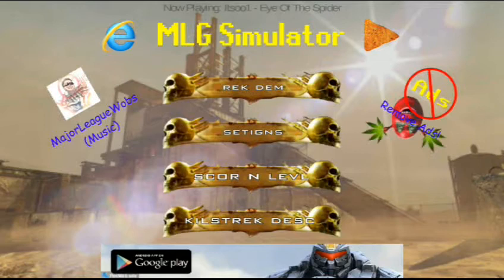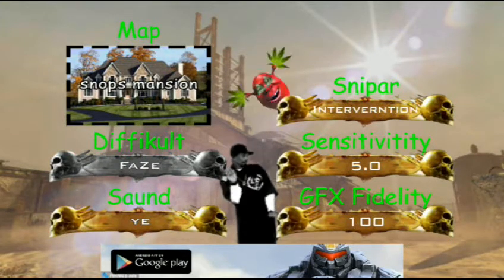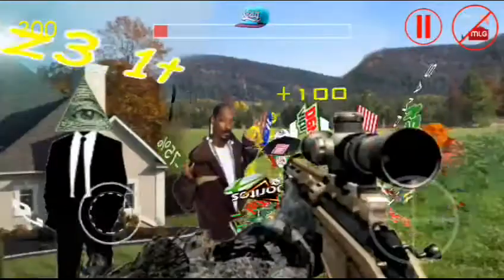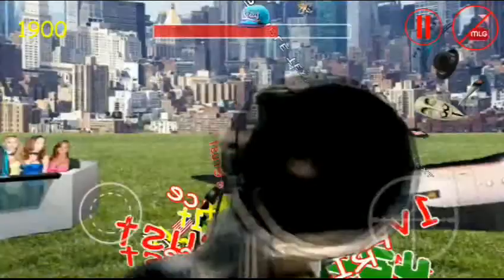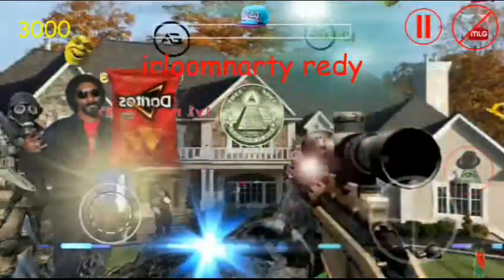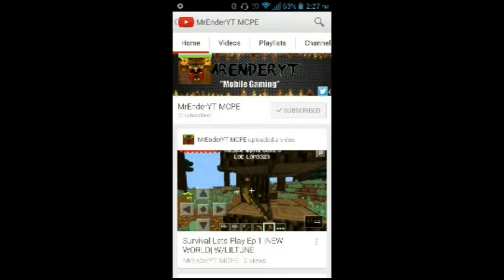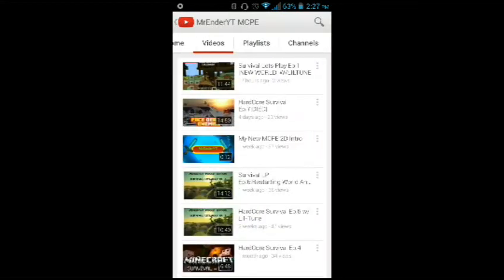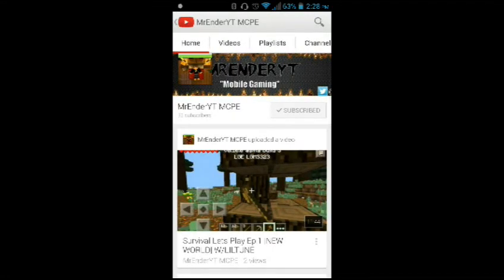MLG Simulator review | I'm In FaZe!!!!!